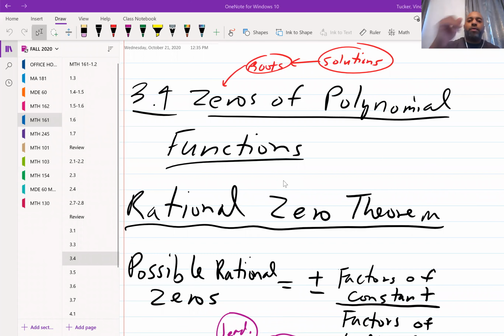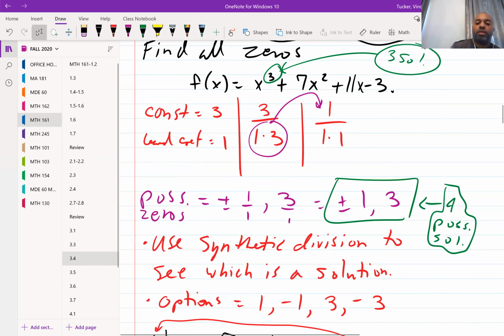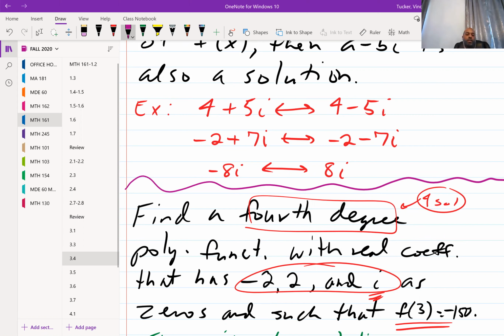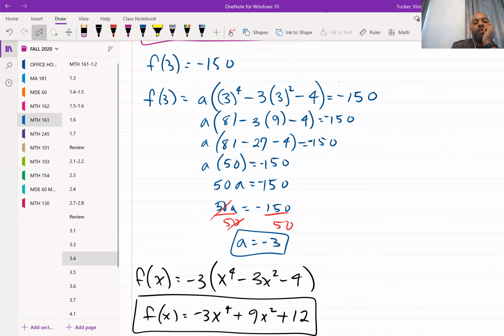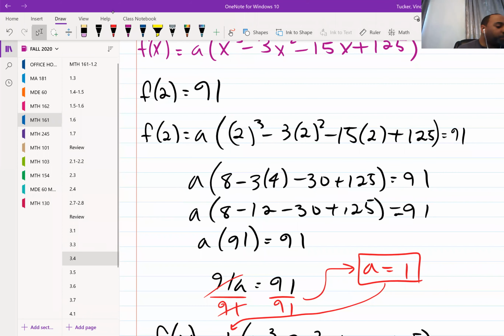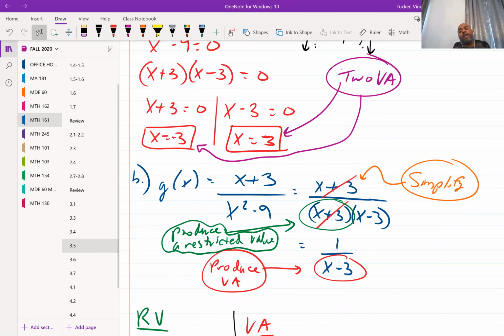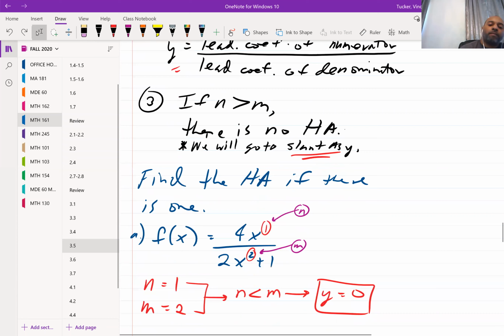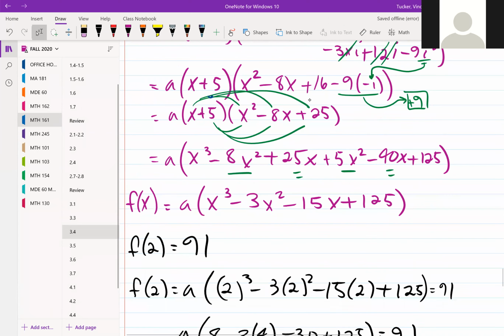PreCalculus I ~ 11:00 Class Lecture ~ 3/22/21